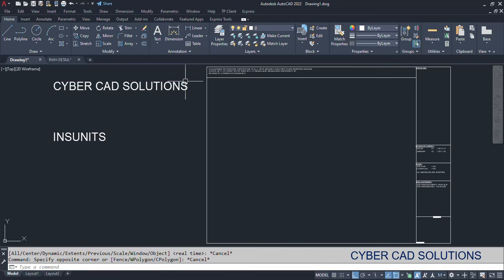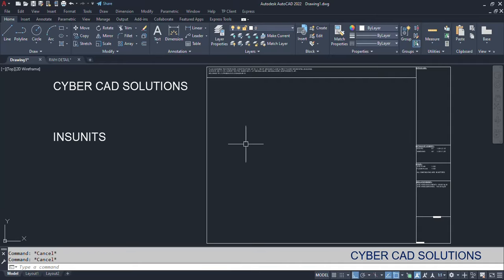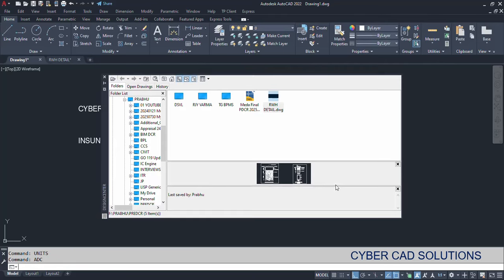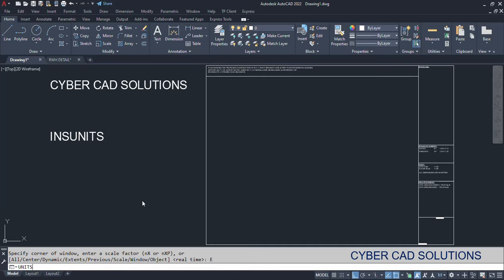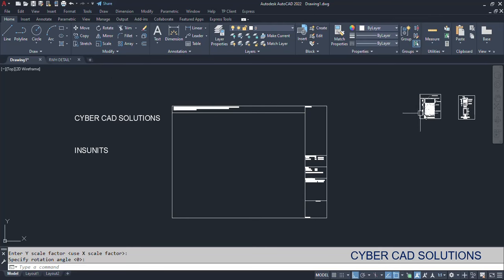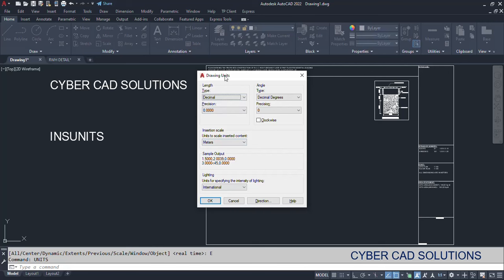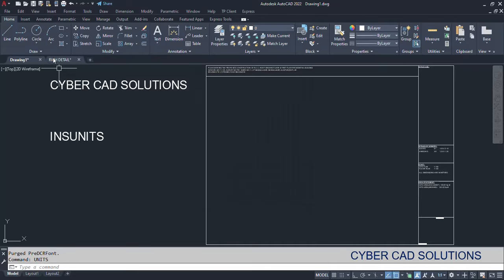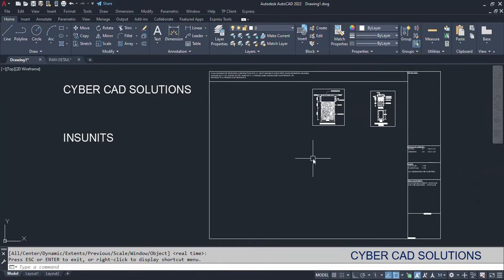What is the use of INSUNITS in AutoCAD?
In this session you can learn What is the use of INSUNITS in AutoCAD?

-by Prabhu.